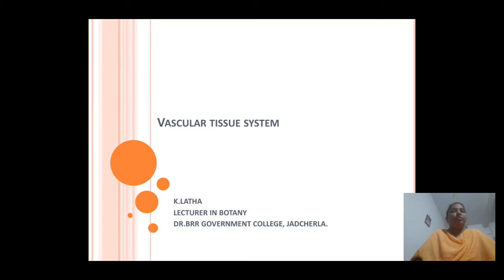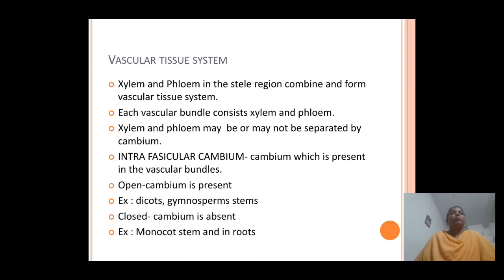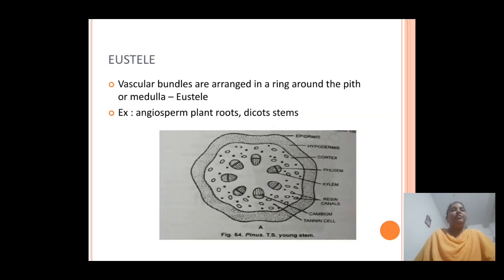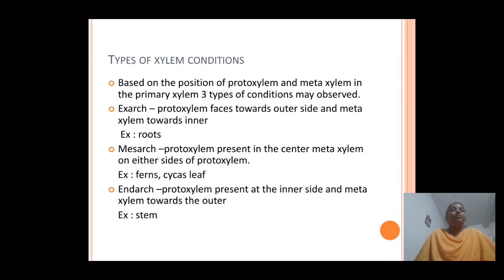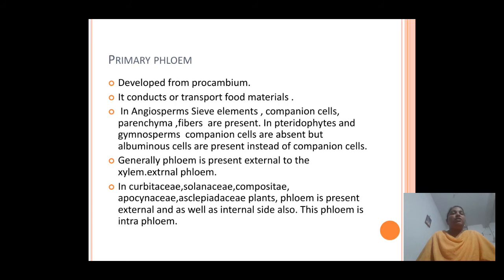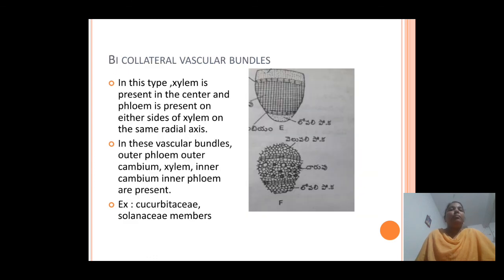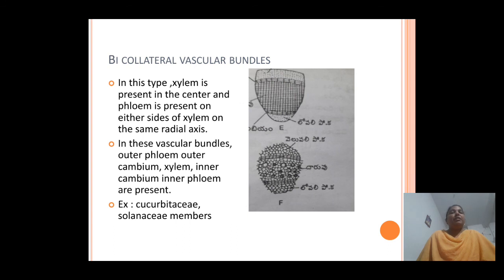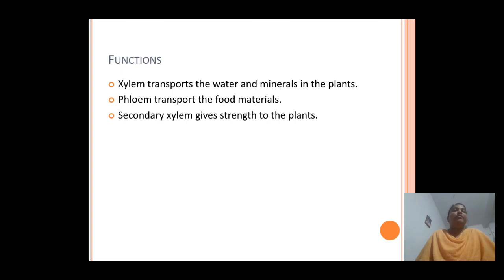Vascular tissue system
Plant tissue system